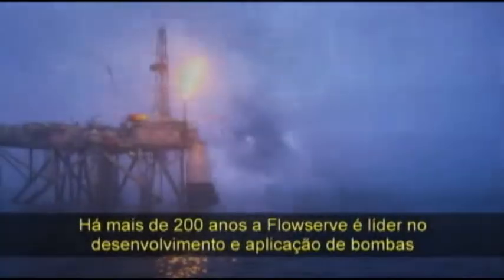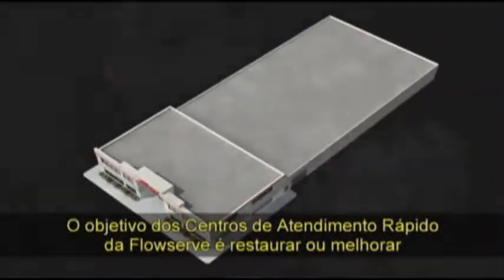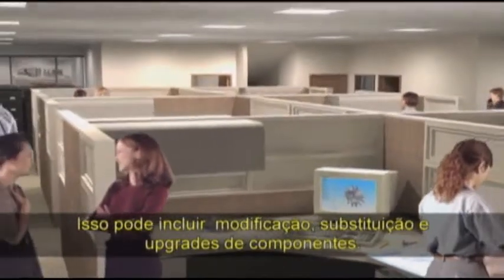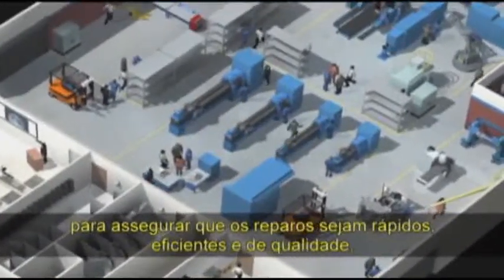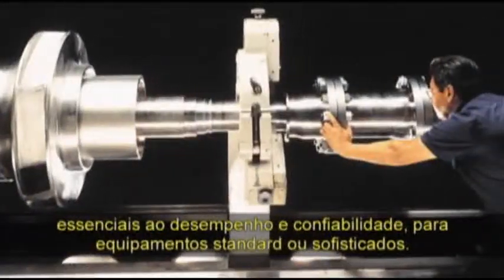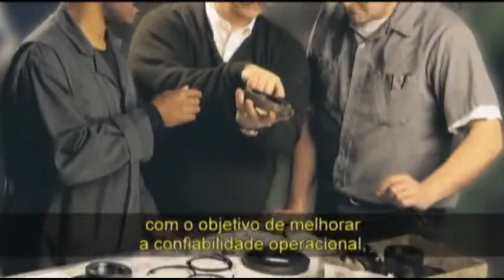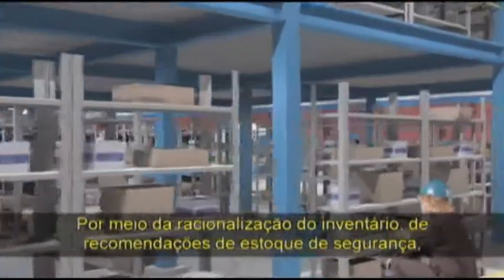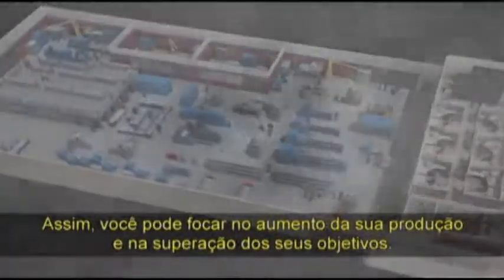Flowserve Quick Response Centers - Portuguese Subtitles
This video / animation describes how the Flowserve Quick Response Centers provide optimal service and support to our customers.